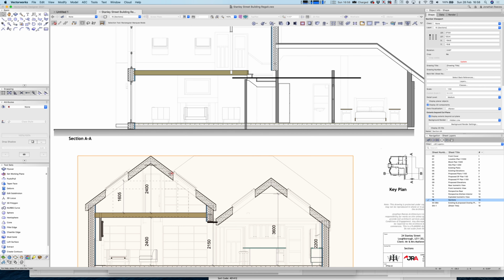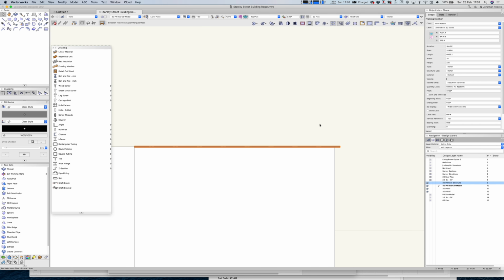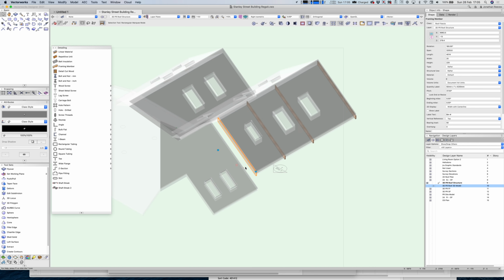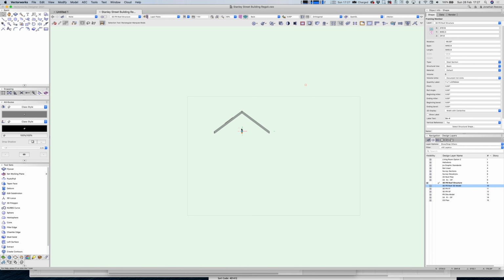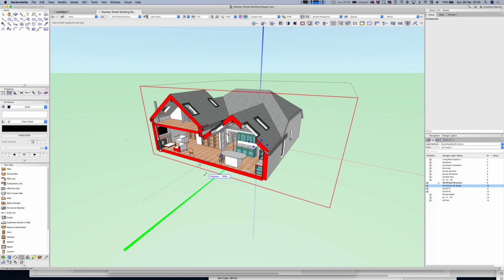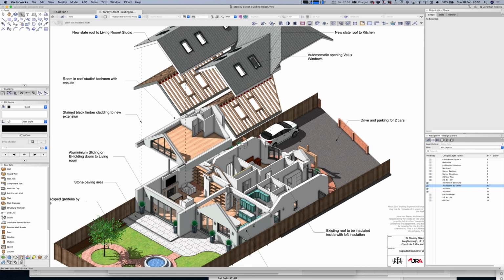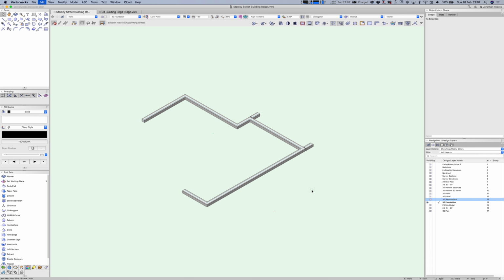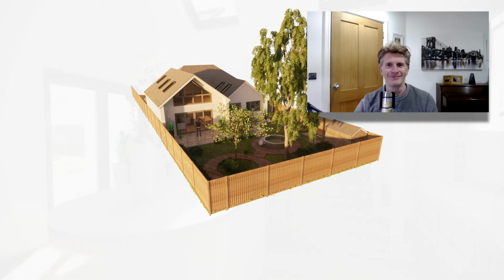Vectorworks 2021: Adding Construction Detail Part II (4K)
In this second Part II video, award winning architect Jonathan Reeves explains how to develop your construction 3D/ BIM models  to Building Regulations stage drawings in Vectorworks 2021. We look at modelling the roof structure using framing members and also foundations and substructure elements to progress your building sections.

Find out more about Vectorworks or professional on-line training with Jonathan Reeves-CAD, offered globally online via ZOOM, wherever you are. Guaranteed to dramatically improve your Vectorworks skills.